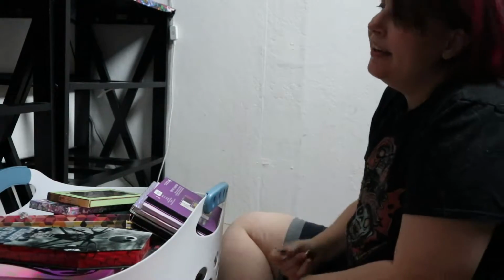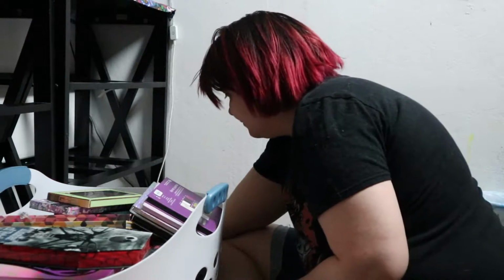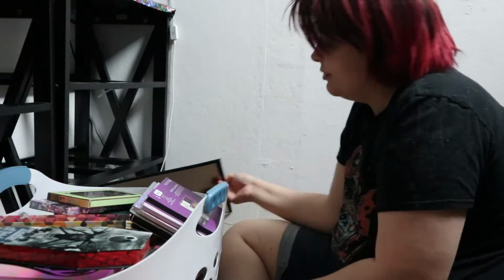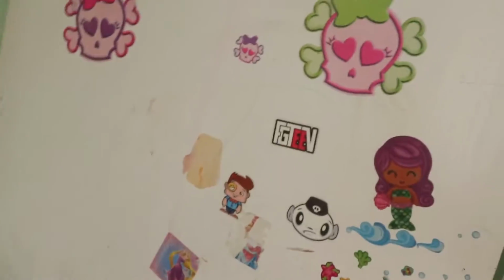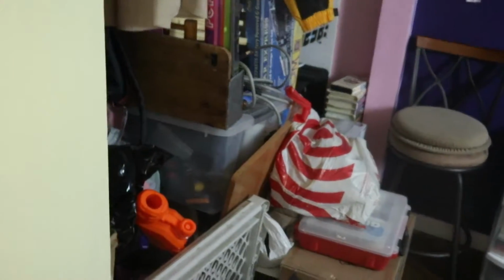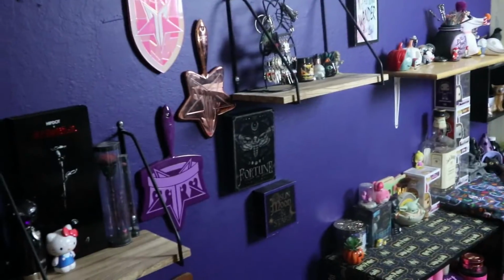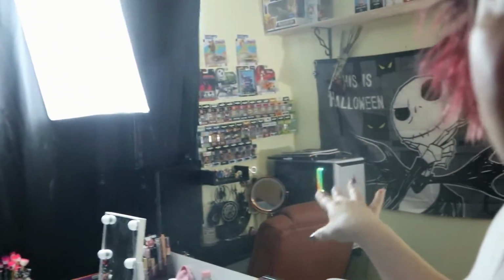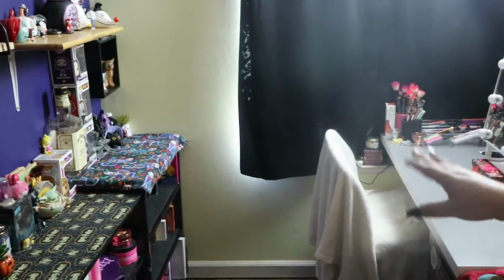Doing Up My New Beauty Room/ Office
Makeup I used:
No Makeup

☕️ Like my videos?
And here is two of my wish list for Amazon

Reveuse Boutique-MrsAbby11
BadGalLuxe- AbbyBeauty
Crypt Lashes- AbbysBeauty
Curst Kosmetics- Melissa

Music is from my editing program called Wondershare Filmora9 that I own the software & I have them tagged too